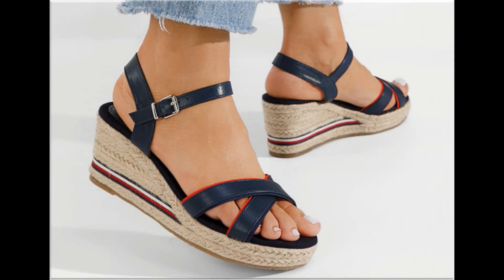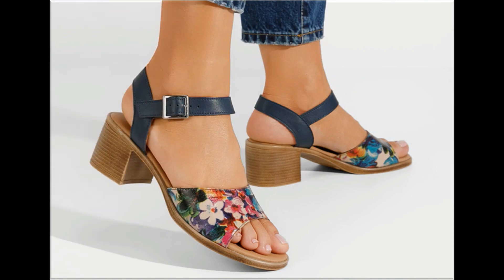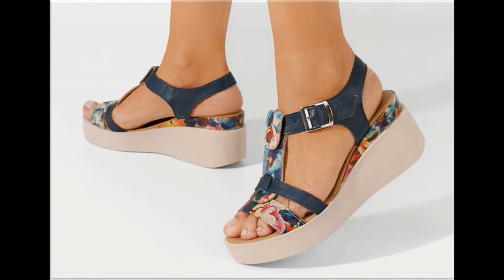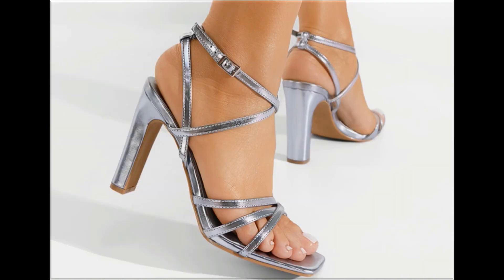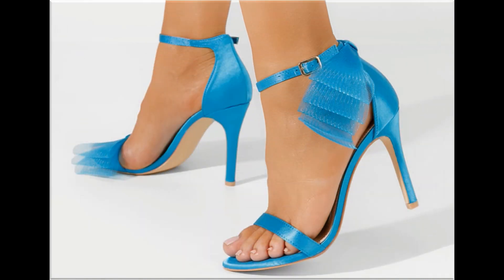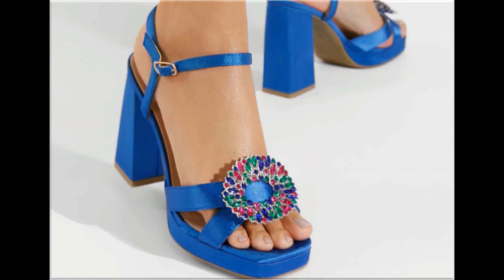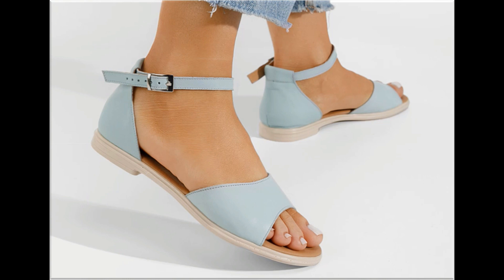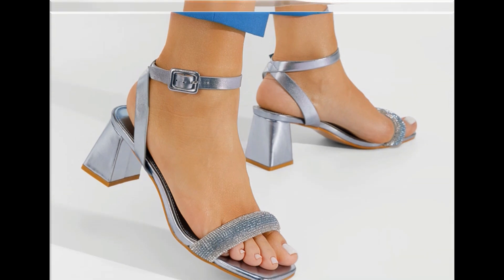2023 LATEST CASUAL WEAR BLUE SANDALS DESIGNS FOR WOMEN LATEST LEATHER SOFT BLUE FOOTWEAR COLLECTION